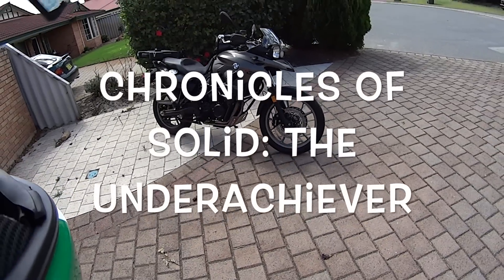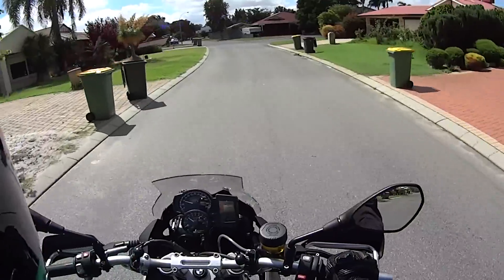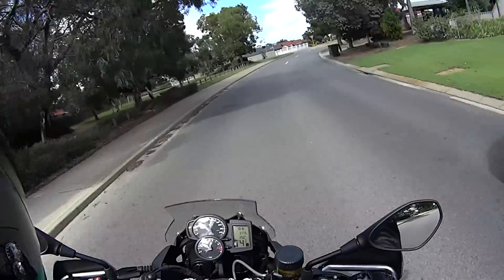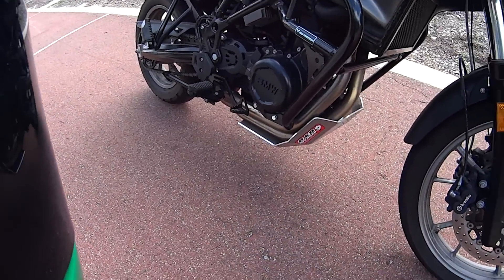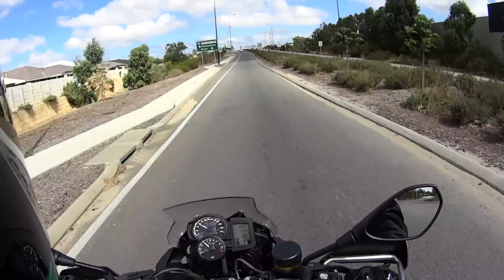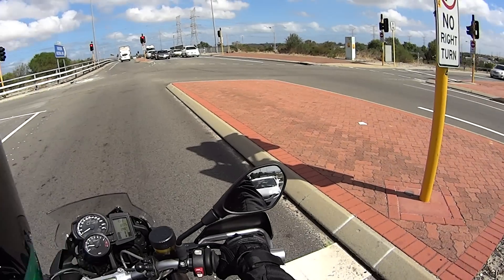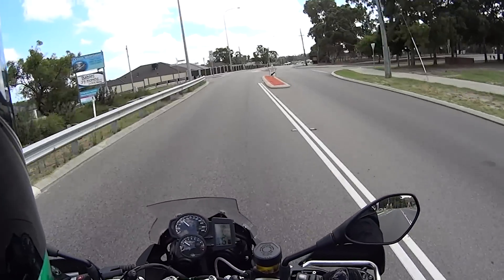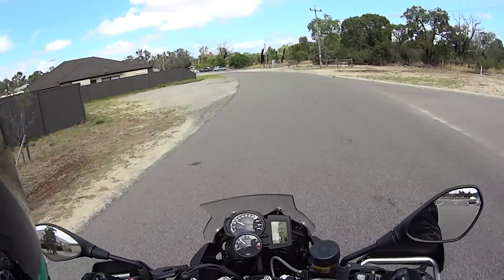BMW F700GS Review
Review of my 2014 BMW F700GS. Disclaimer, while I have been riding on the road quiet some time, I am a DIRT n00b so take my advice with a grain of salt off road. Videos to follow will be covering my learning experiences in the dirt.

In this video I go over why I chose this over the competition. Compare the F700GS to the F800GS. Review the positives and negatives of the bike, and my overall experience.

Basic SPECS
-798cc parallel twin.
-Roughly 75hp 77Nm.
-16lt tank.
-ABS, Traction Control, ESA etc.
-Claimed 209kg wet.